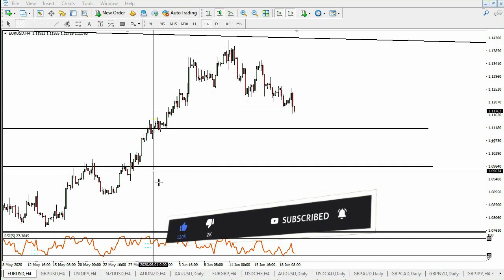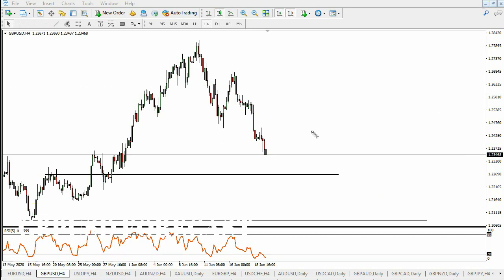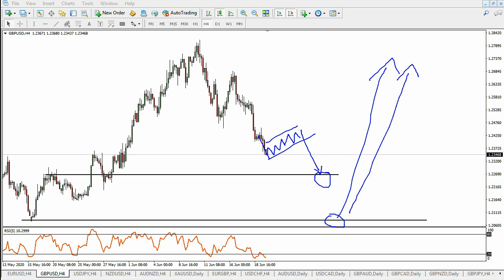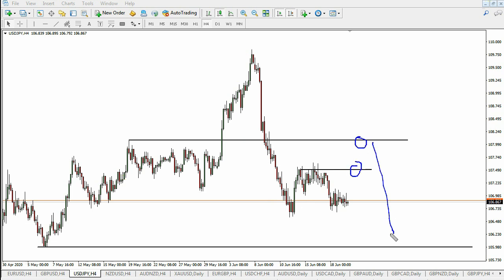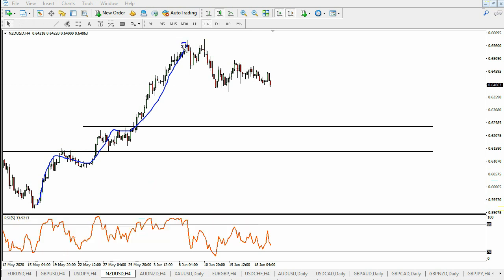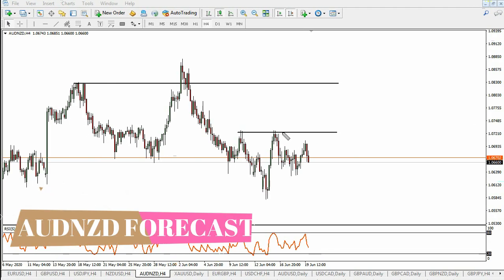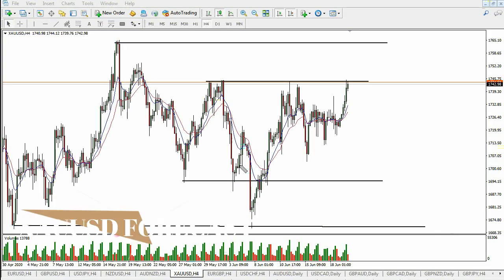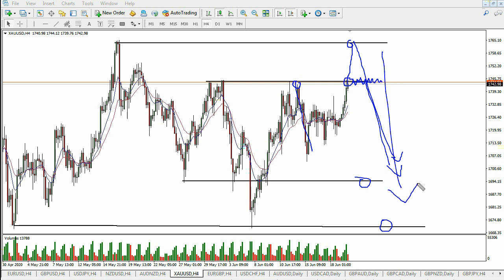Weekly Forex Forecast| June 22th to 26th 2020 | Forex Mentor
Weekly Forex Forecast, June 22 to 26